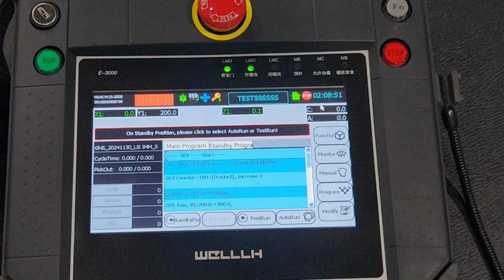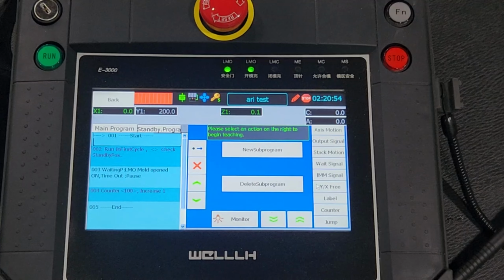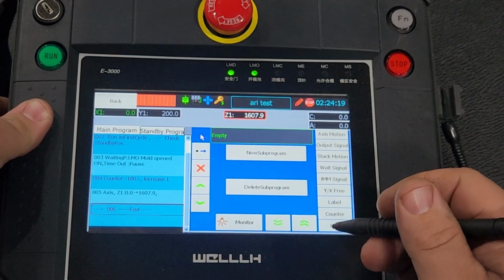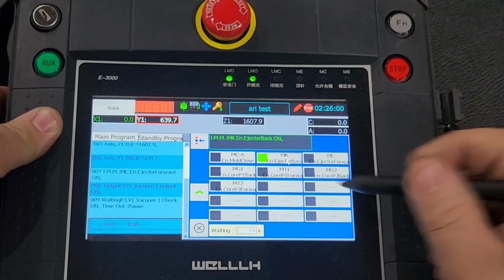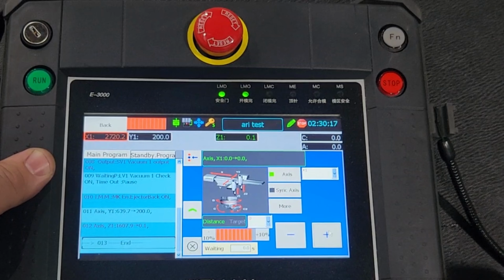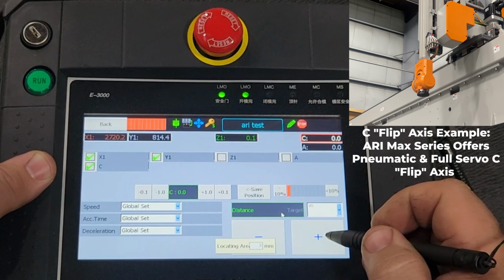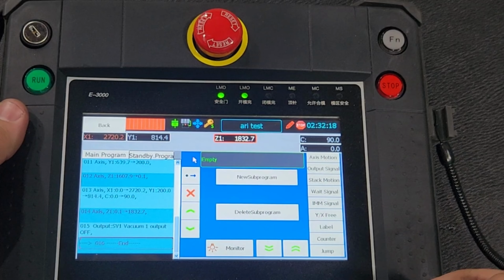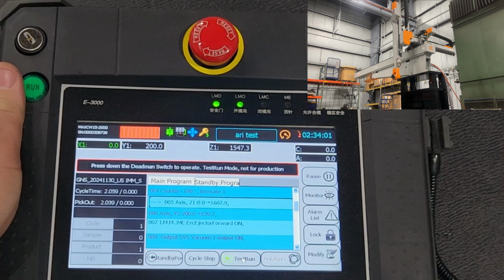How to Write a Pick & Place Program: ARI Max Series Robots for Injection Molding Machines